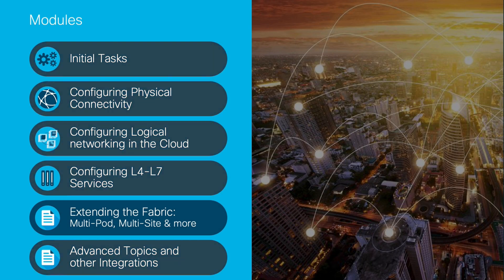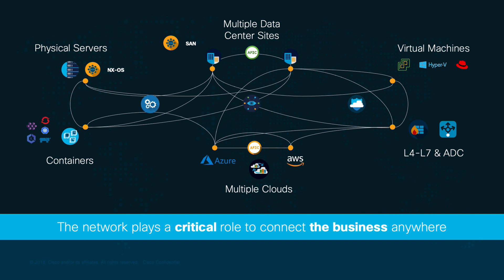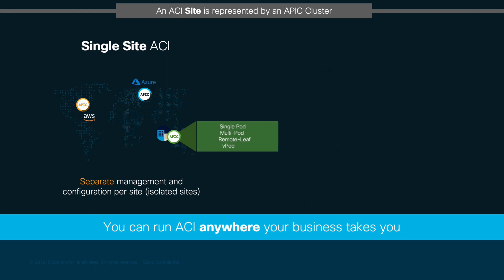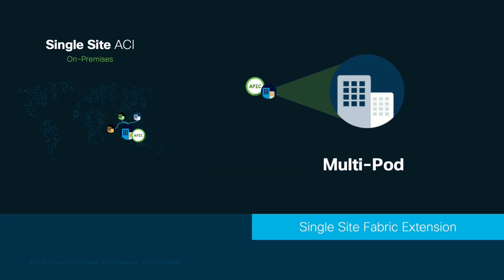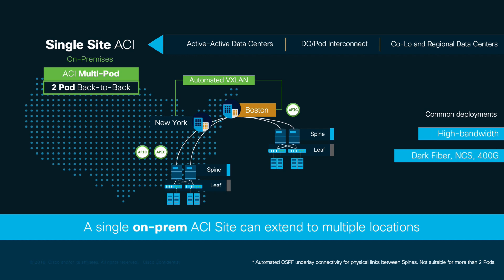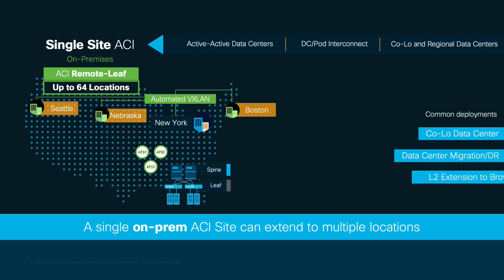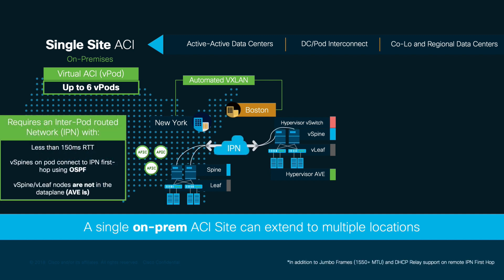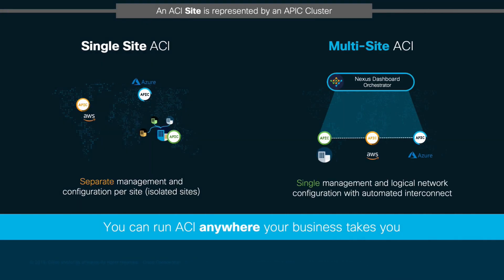Module 5 - Episode 1: ACI Anywhere Overview Pt. 1 - Single-Site Extension: MultiPod/Remote Leaf/vPod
In this module we will cover how to extend your network to multiple locations for use-cases such as VM Mobility, Active-Active Data Centers,  and Cloud/DC Migrations while maintaining a single pane-of-glass using ACI Anywhere and Nexus Dashboard.

In Part 1 of this chapter we will briefly cover single-site fabric extension options and their use-cases (including Multi-Pod, Remote Leaf, Virtual ACI or vPod) and then in part 2 we will cover Multi-Site using Nexus Dashboard Orchestrator.

Further episodes in this module will cover the specific configurations for each one of these options so that you can successfully implement them yourself